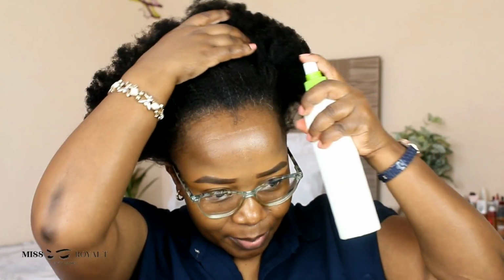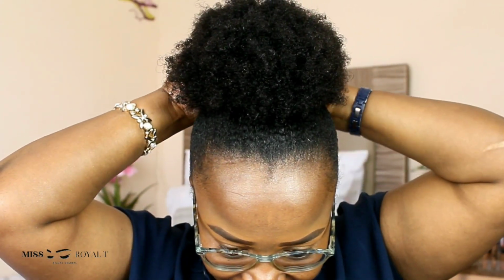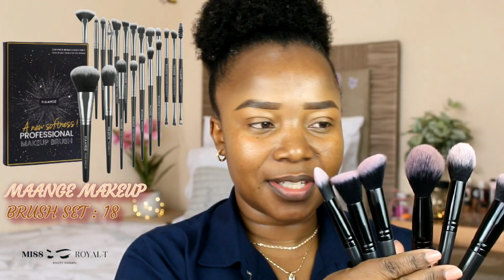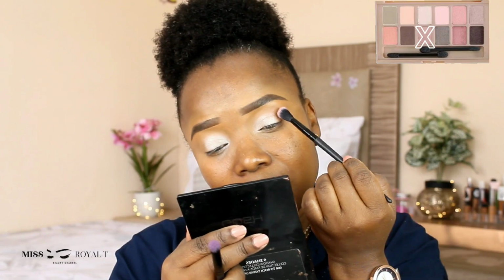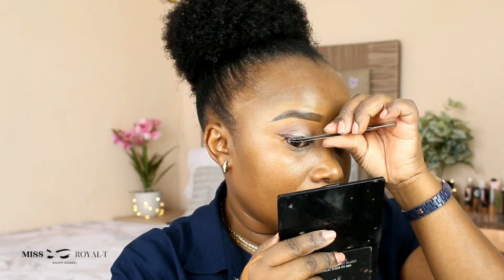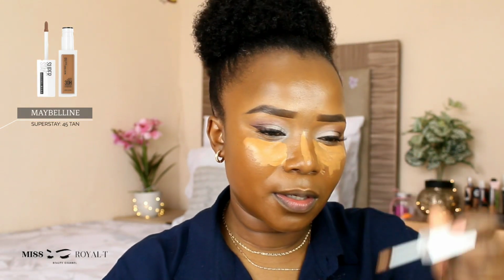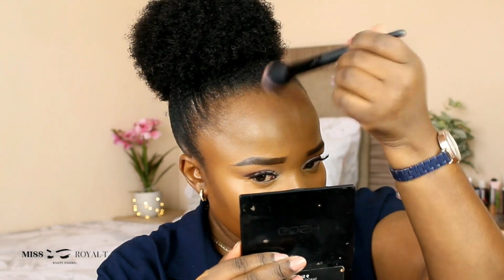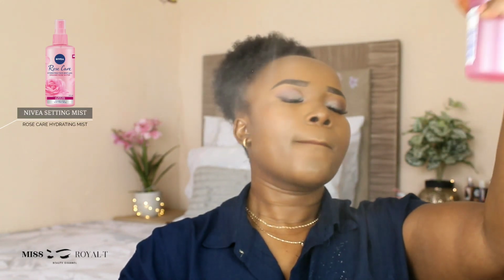DEWY MAKEUP FOR DRY SKIN, & MATURE SKIN #